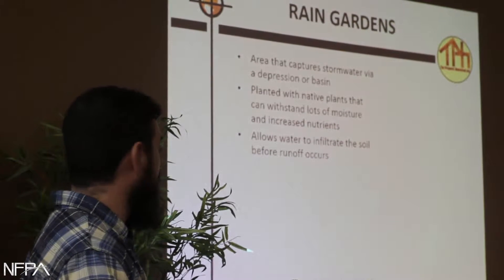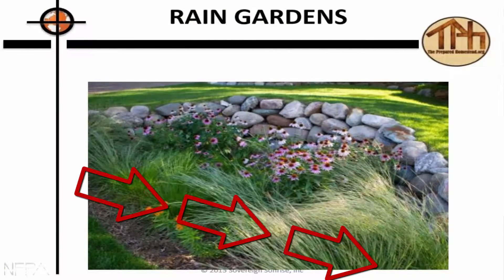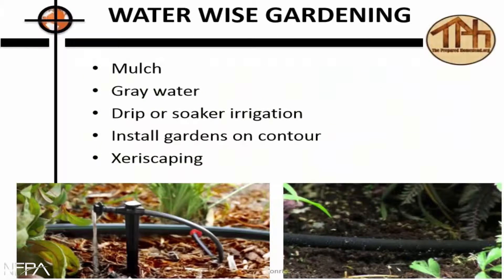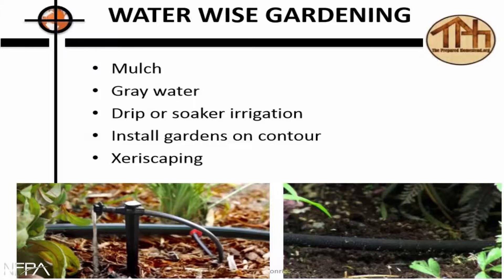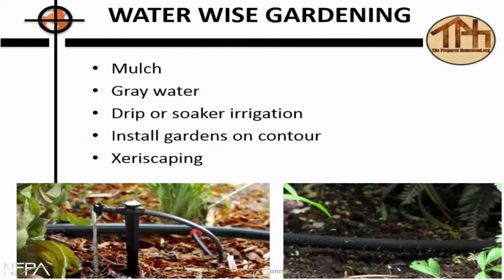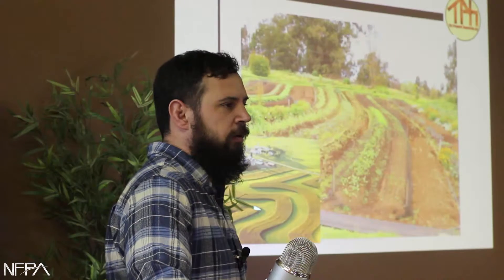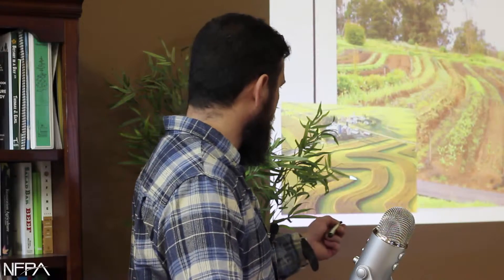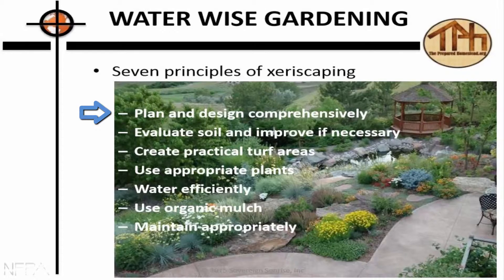Water Resiliency: Rain Gardens and Wise Water Gardening (Part 17)